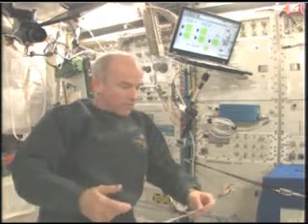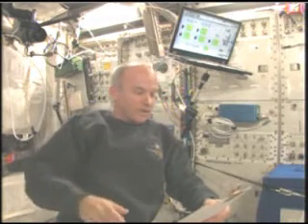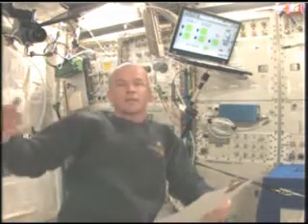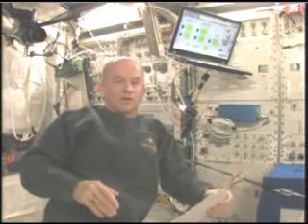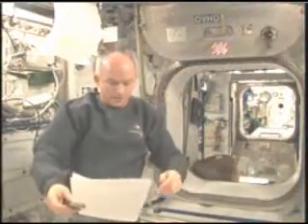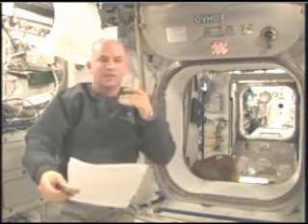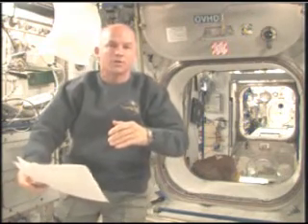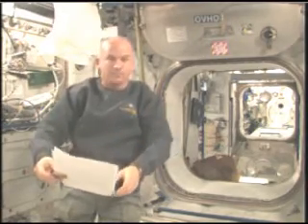Astronaut Jeff Williams Answers Your Questions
Expedition 22 Commander Jeff Williams, aboard the International Space Station 220 miles above Earth, responds to questions posted on YouTube concerning the station's orientation, life in space and the recent butterfly experiment.